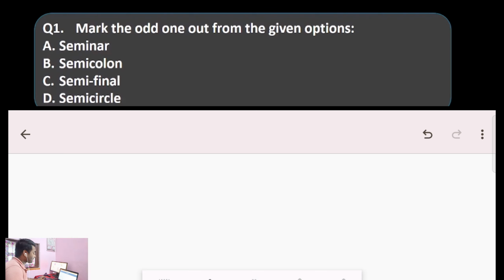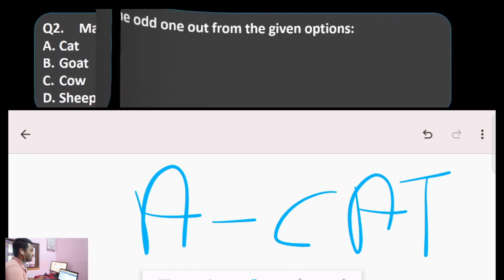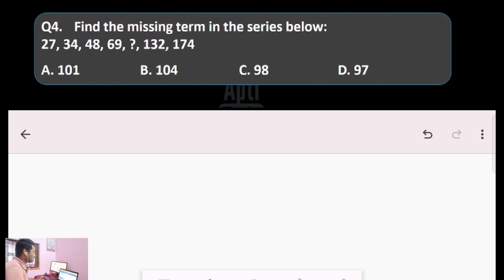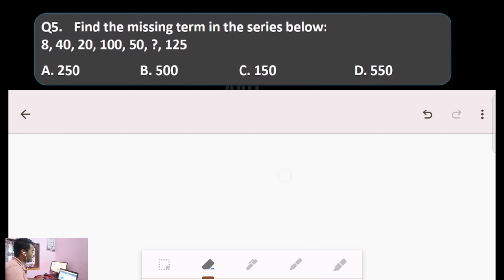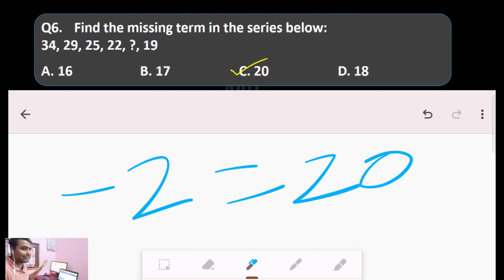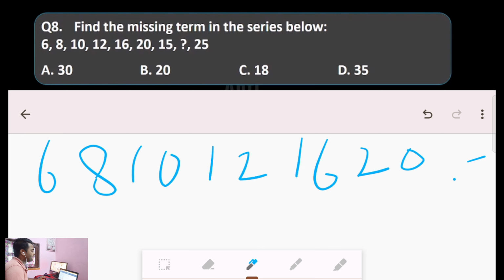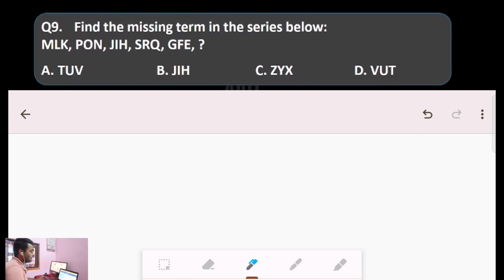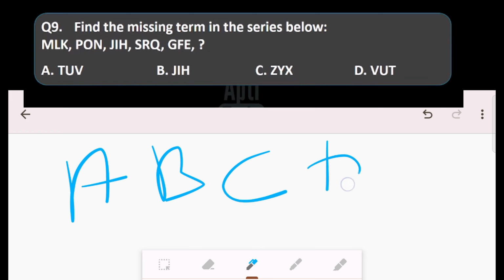Deloitte Apptitude Test Questions & Answers Logical Reasoning | Mandatory test for deloitte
Deloitte BPT/Co-Cubes Test Questions & Answers (LR) Business Proficiency Test for deloitte

For Deloitte jobs, Deloitte takes Versant test and once you clear versant test they take Business Proficiency Test also named as Co-cubes test and later they go for interview!!

For bpt cocubes they ask Logical Reasoning, Financial Accounting and Excel

In this video we are going to discuss Logical Reasoning till 9th questions..

So make sure you watch the questions pause the video and then answer in the comment section then listen to my answers!!

Deloitte Business Proficiency Test questions...
Deloitte business proficiency test Syllabus
Deloitte business proficiency test Questions and answers
Deloitte BPT test questions
Deloitte Co-cubes test questions
Deloitte BPT/ co-cubes test for tax consultant job
Deloitte interview questions for college placement
what kind of questions does Deloitte ask in college placement hiring
Deloitte college placement hiring
Deloitte BPT test
Deloitte Co-cubes test for US tax consultant job
US Tax Consultant-I Job and bpt test
how many questions Deloitte ask in bpt / co-cubes test
what is the Cutoff score for Deloitte bpt test
cut off score for Deloitte Co-cubes test
Deloitte online versant and co-cubes test questions and answers
Deloitte versant and co-cubes cut-off score for US tax consultant jobs
Deloitte off campus requirement
Deloitte requirement process 2023
Deloitte requirement 2023
Deloitte requirement process for US tax consultant job
Deloitte apptitude test for US tax analyst job
Deloitte apptitude test
Deloitte apptitude test preparation
apptitude test preparation for Deloitte
Deloitte accounting questions
cocubes assessment test Deloitte

Want to connect for one to one call on telegram for free? Join 👇

Want to connect professionally for free? Join